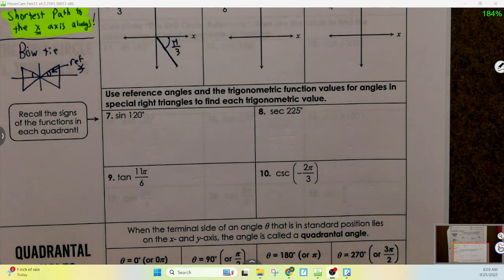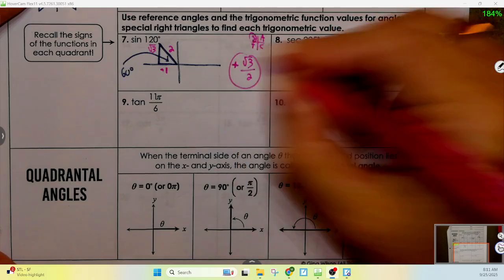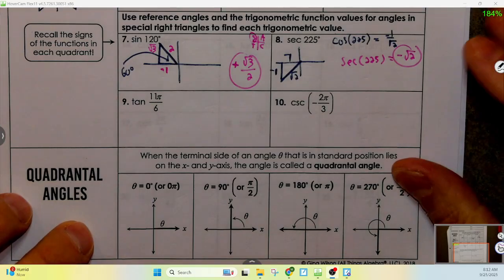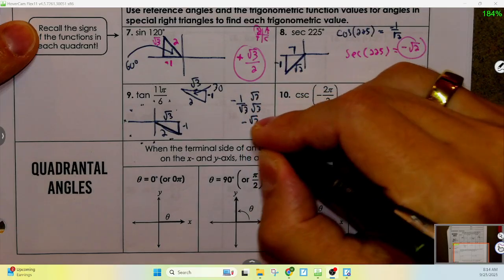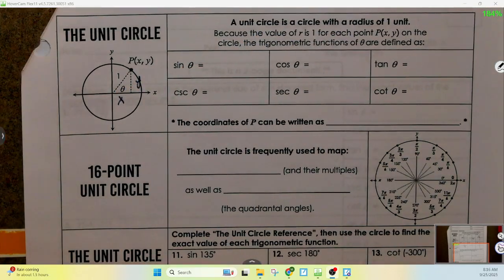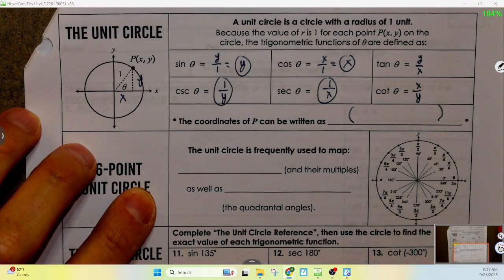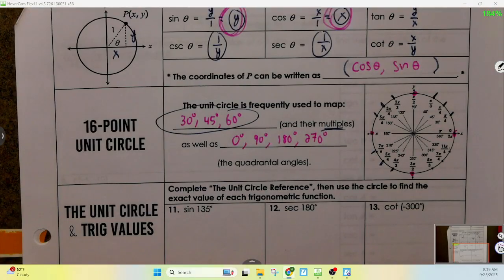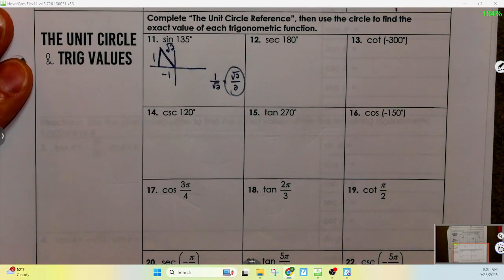Precalculus H - The Unit Circle (Part 2)